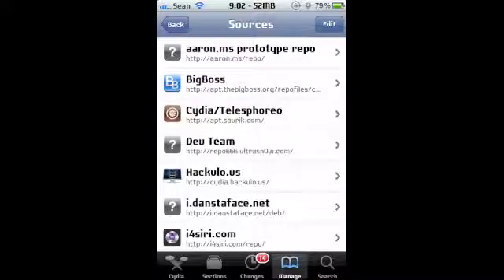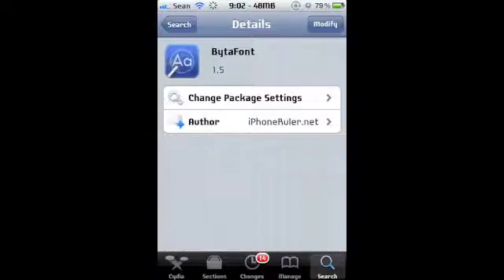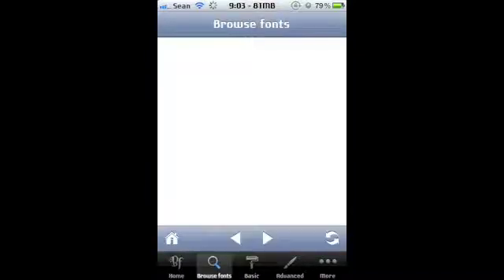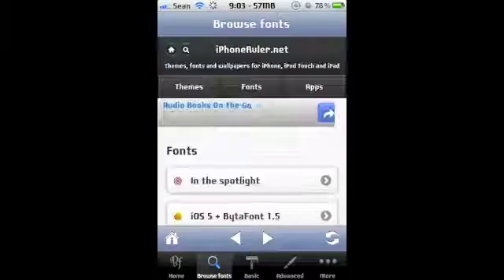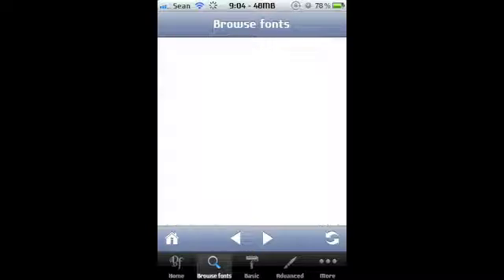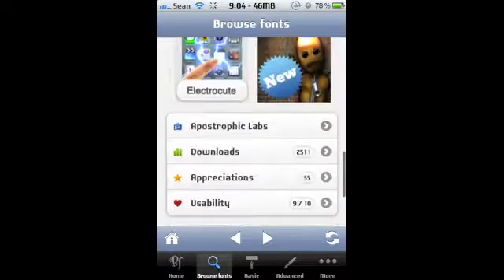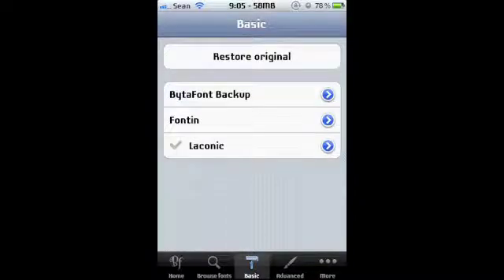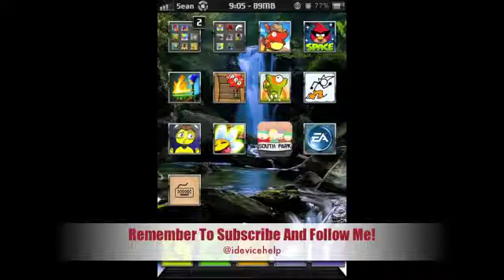How To Change Fonts On iPhone, iPad, iPod Touch